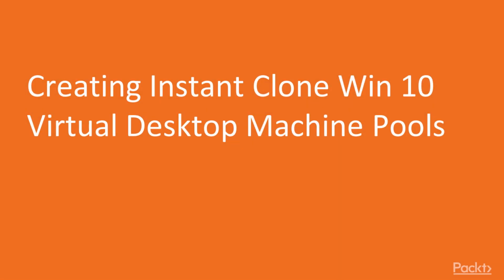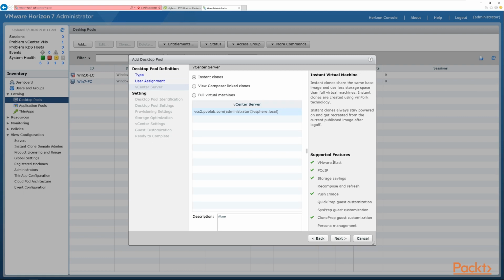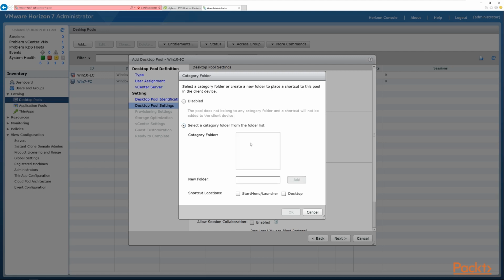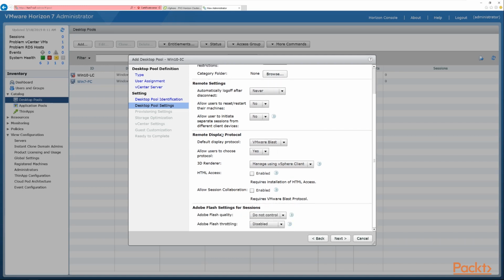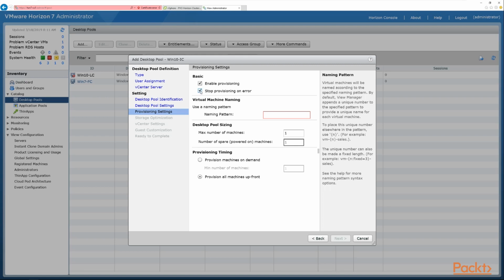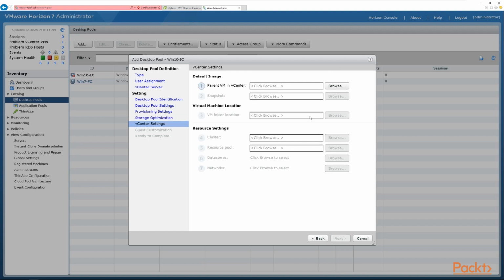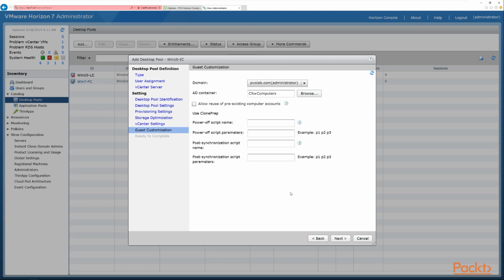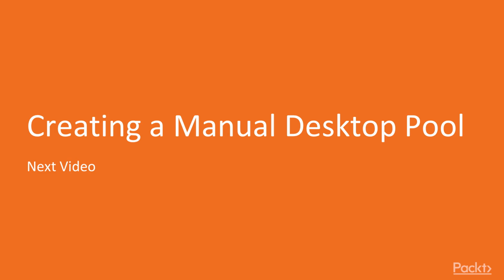Section7 Lession3 Creating Instant Clone Win 10 Virtual Desktop Machine Pools